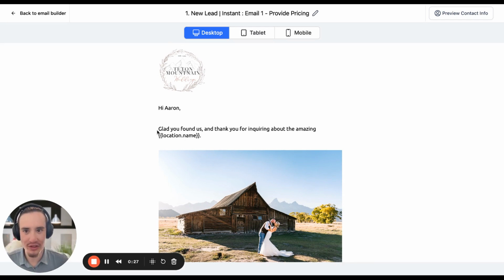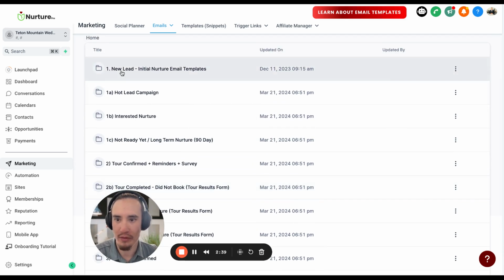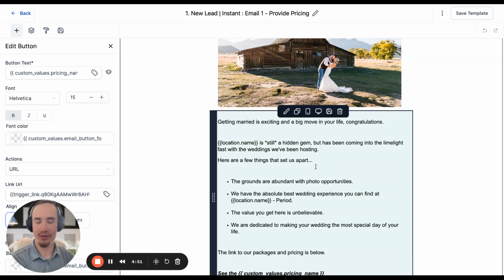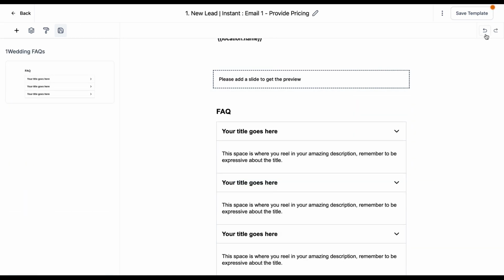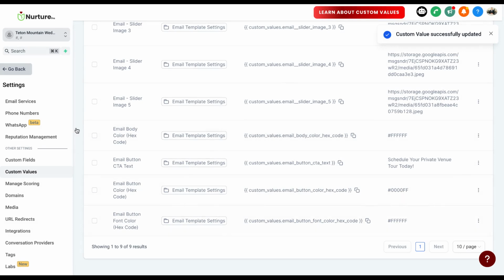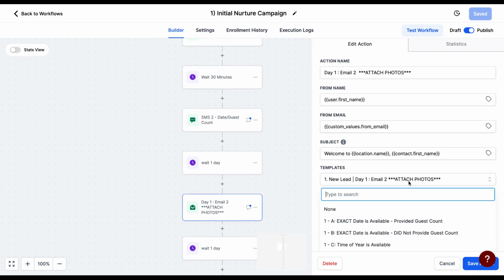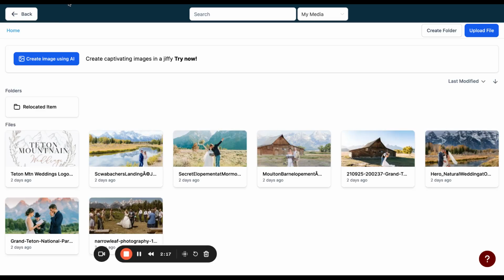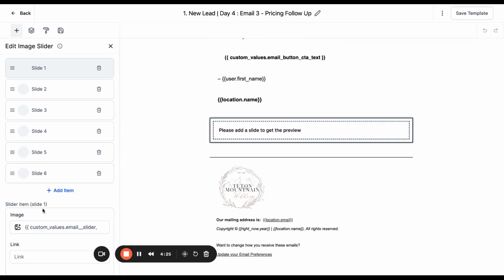Email Templates - Customizing Emails & Connecting to Workflows New Release!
Hey, Nurture Pros! Jesse here with some exciting news. We've just built out a whole slew of customizable email templates. Now, instead of using generic emails for automations, you can create highly customized and styled emails. You can use these templates for campaigns, one-off emails, or customized emails. Check out the video to see how it works and get started!

00:00Introduction
01:52Thank You Template
03:44Editing Subject Line
06:11Adding Elements to Footer
08:12Customization Limit
11:15Importing Templates
13:30How to add Images To Dynamic Image Slider